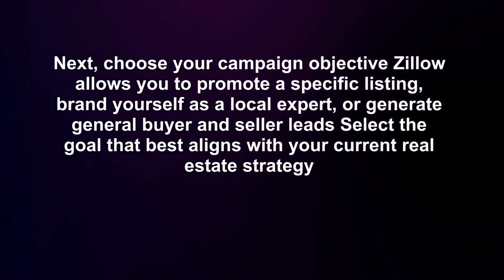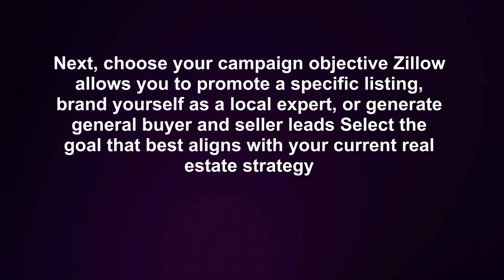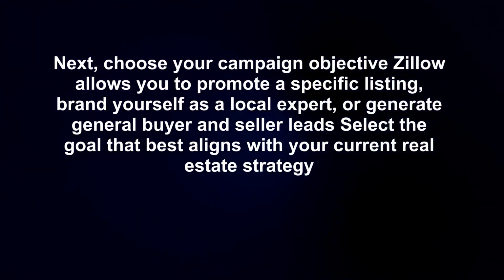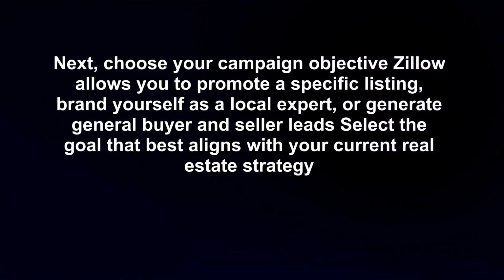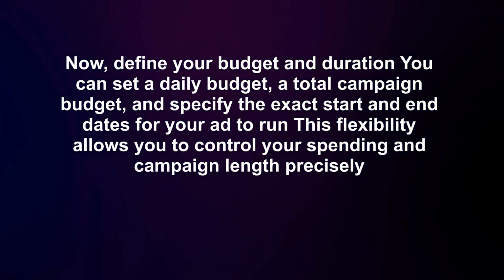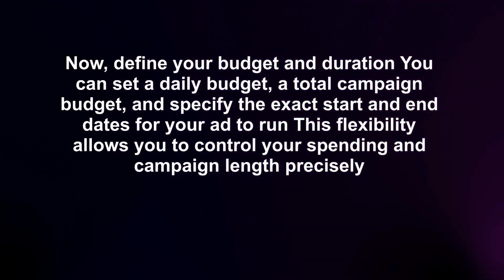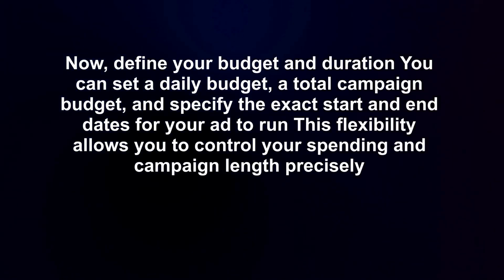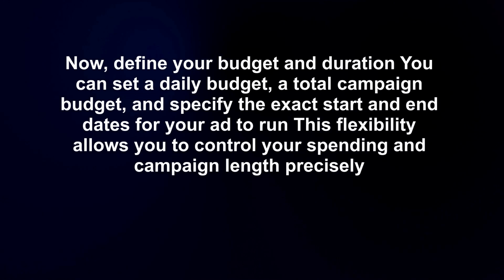How to Run Zillow Ads - GUIDE!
How to Run Zillow Ads explains the process and best practices for creating and managing advertisements on the Zillow platform. Learn to target potential buyers or sellers effectively.

00:00 Introduction to Zillow Ads
00:08 Log In & Access Ad Section
00:16 Choose Your Campaign Objective
00:25 Define Budget & Duration
00:34 Precisely Target Your Audience
00:43 Craft Compelling Ad Creative
00:52 Review & Launch Your Campaign
01:01 Monitor Ad Performance
01:10 Mastering Zillow Ads Benefits